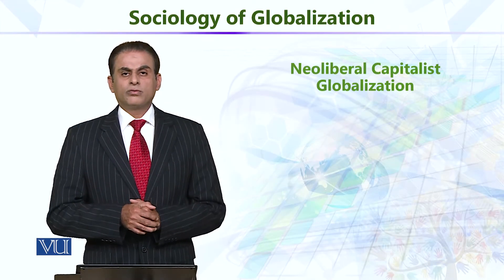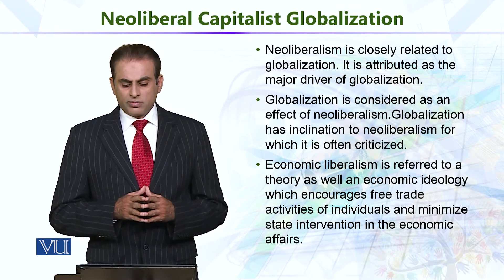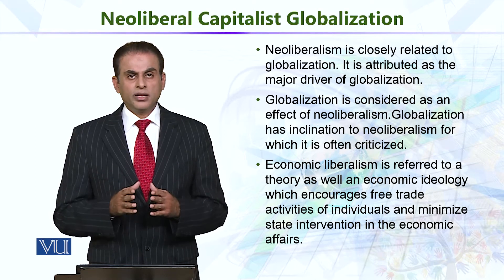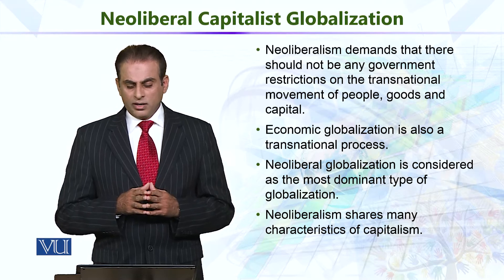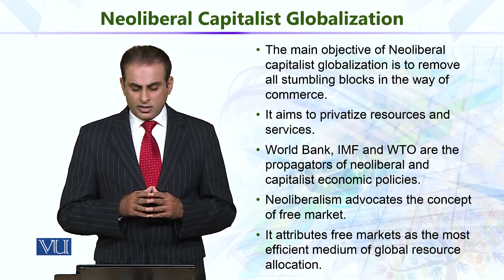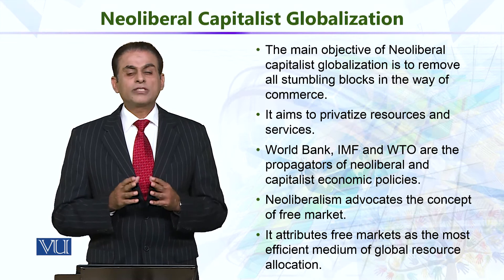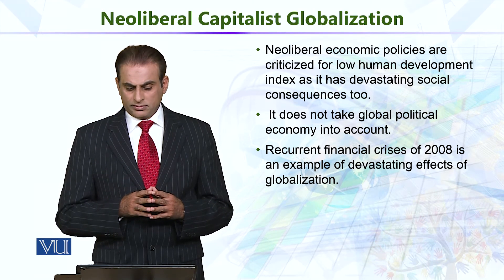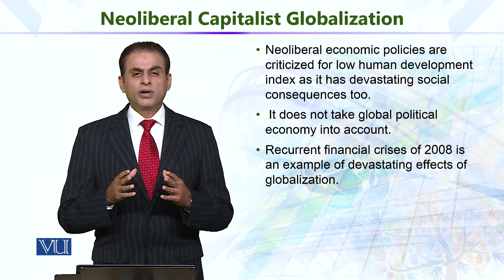SOC616_Topic041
SOC616 - Sociology of Globalization
by Dr. Eijaz Ahmad